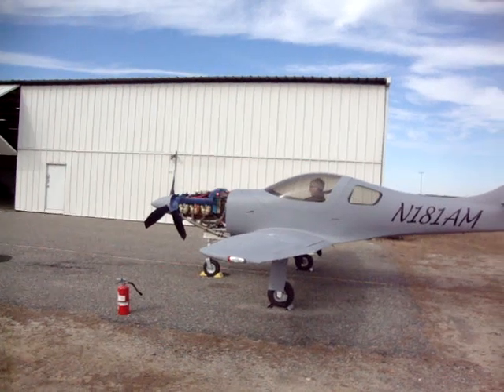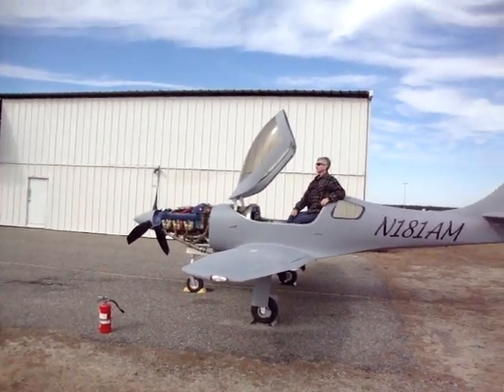First engine start of my Lancair Legacy N181AM.